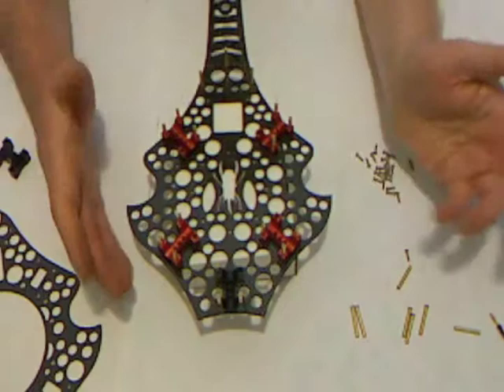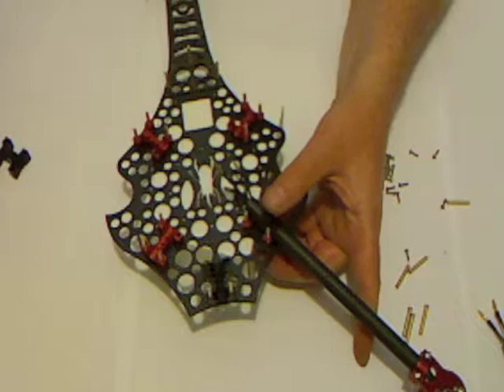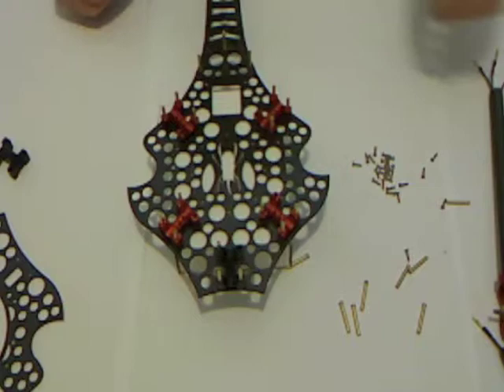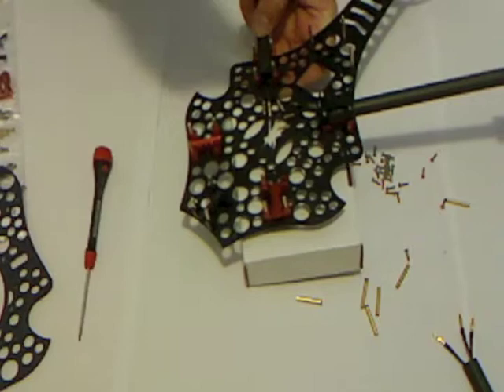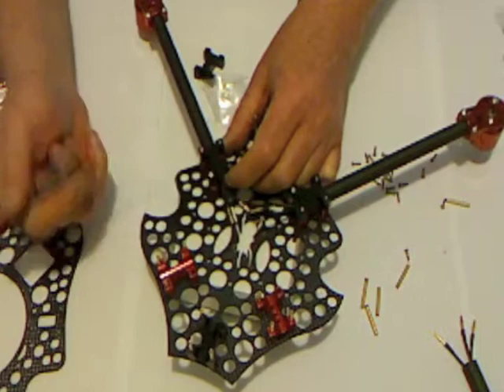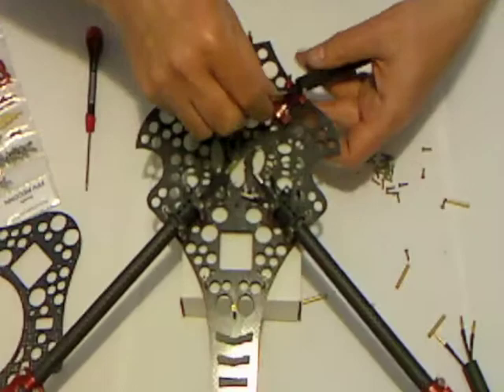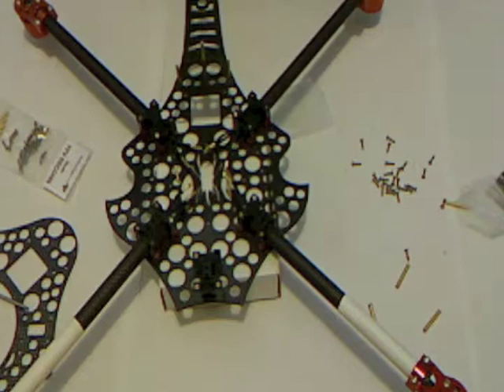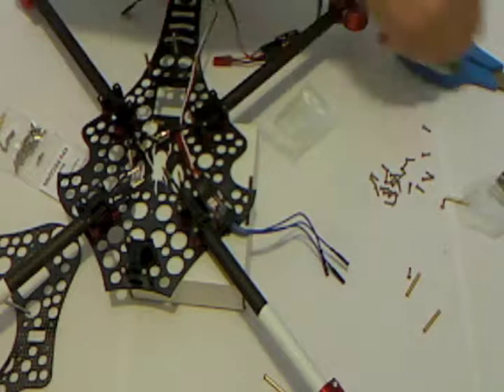Scarab Stealth Reconn V3 Build Pt3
How to build the new Scarab Stealth Reconn V3 Quad copter from Multiwiicopter.com  Part 3

Fitting the pre-assembled booms and the ESC's to the lower frame